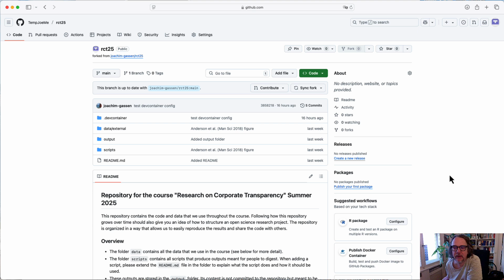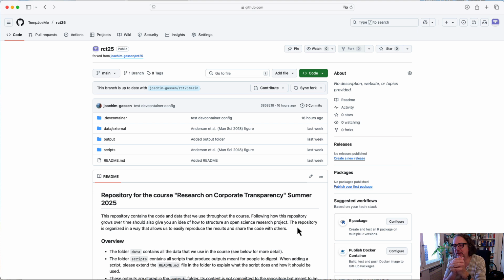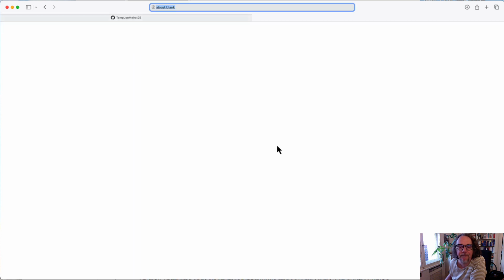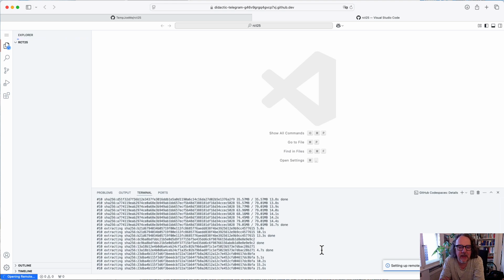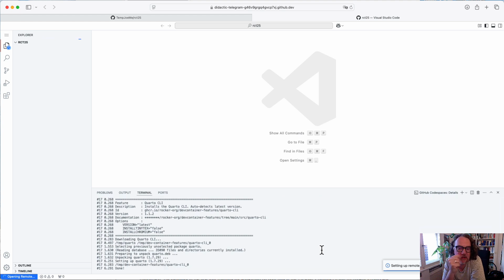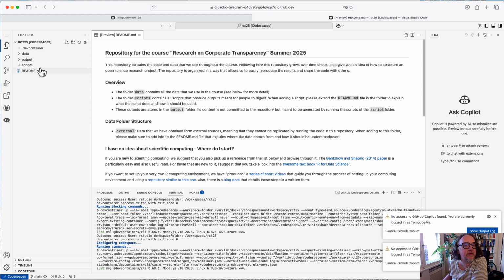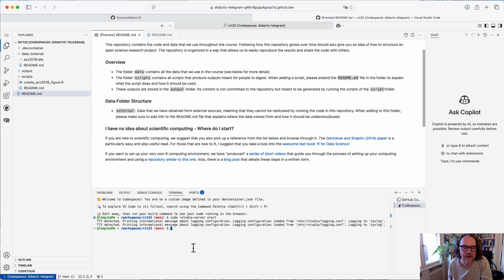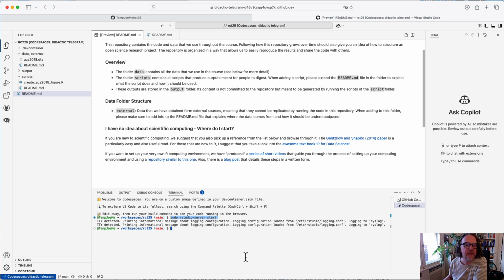Bites-sized Open Science: Start GitHub Codespaces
Using the public repository of our course "Research on Corporate Transparency" as an example, this video show ho to start a GitHub Codespace on a forked repository so that you can code and work on your repository in the cloud without the need to set up your local development requirement.